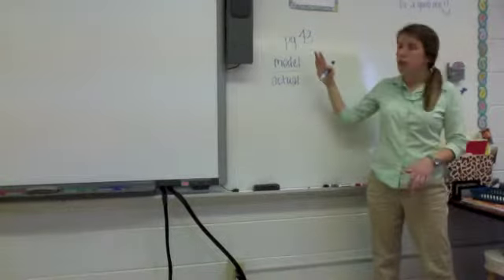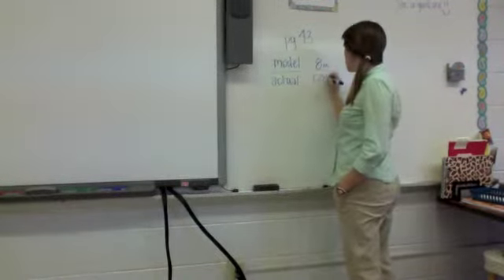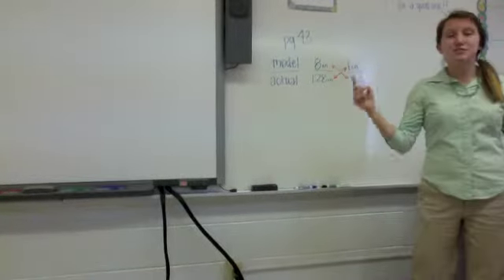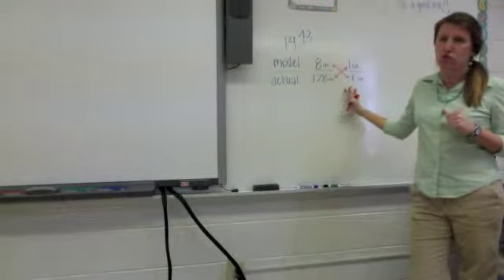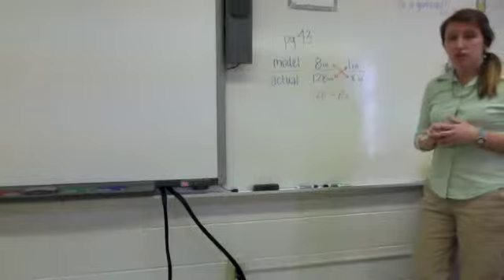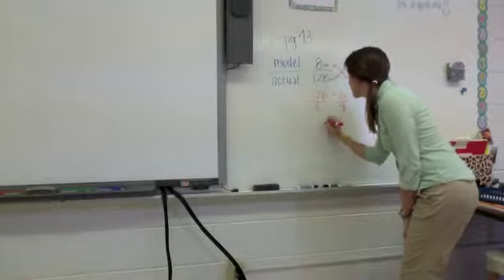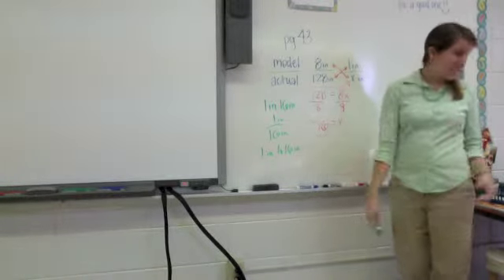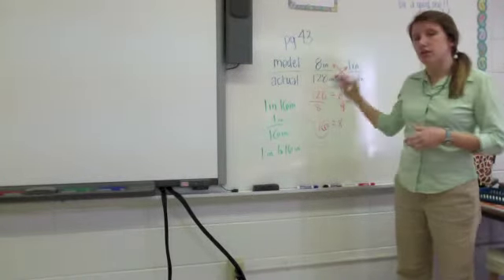Page 43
Example from page 43